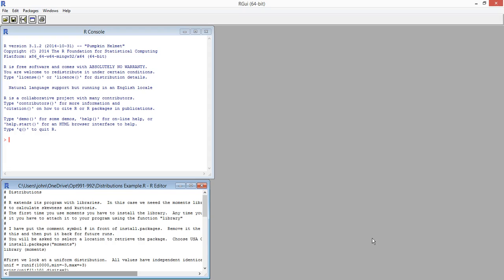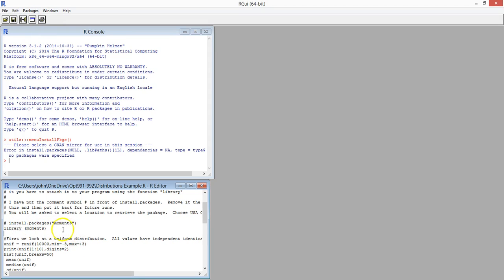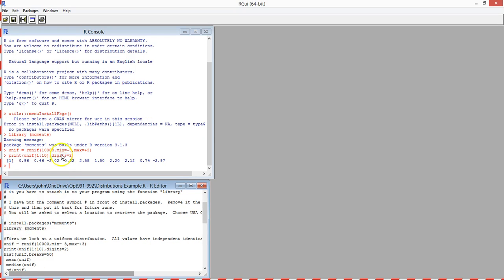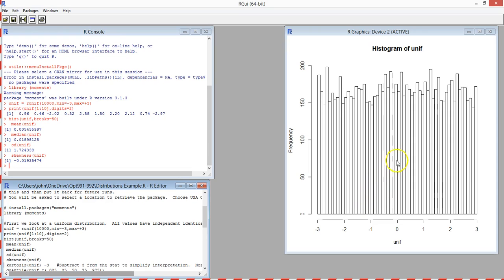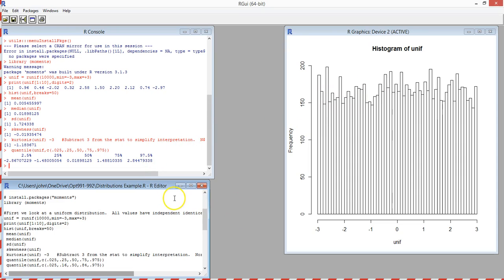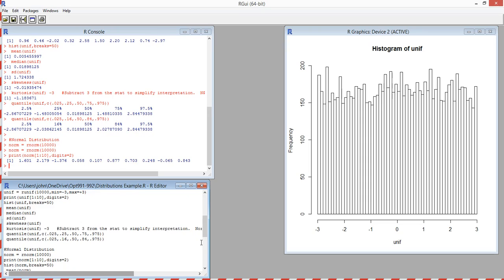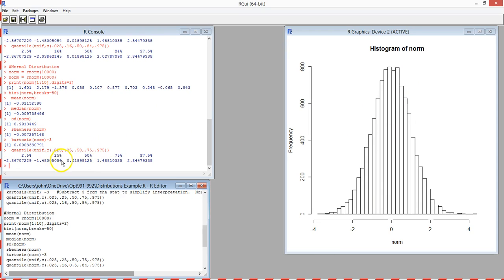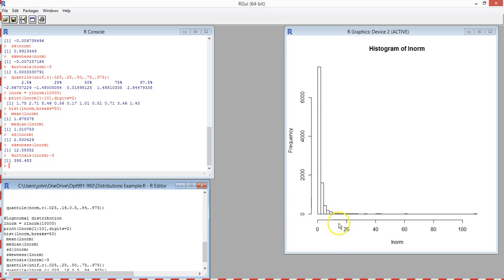Distributions Random R examples uniform normal lognormal